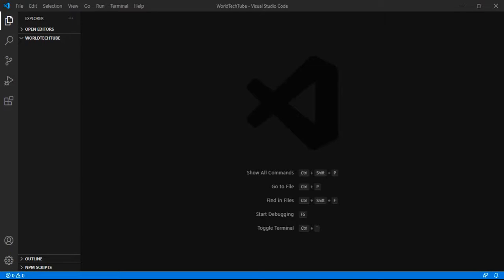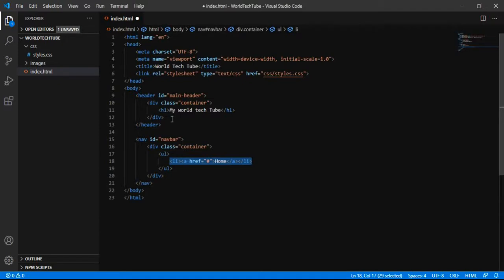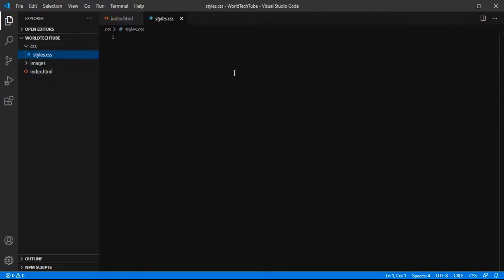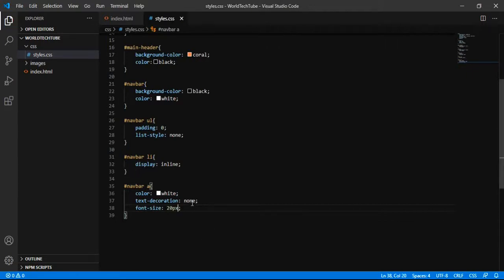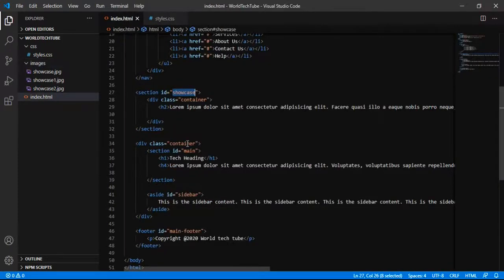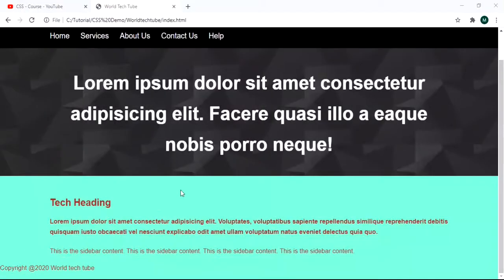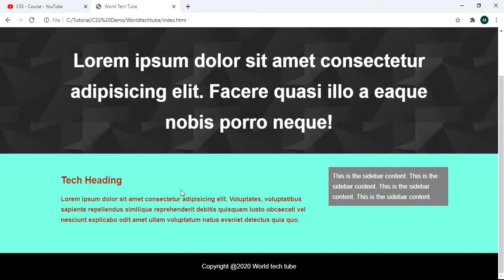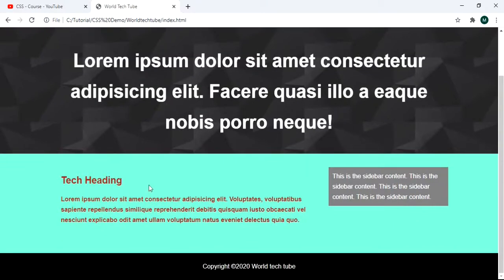Create a responsive website using HTML, CSS, Media query | CSS crash course video [part 3]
How to create a sample website using HTML & CSS only. We will be creating the header of the website, Footer of the website, Sidebar of the website, Main container of the website, We will create a showcase of the website page. At the end we will also utilize the media query in order to create a responsive website without the use of bootstrap.